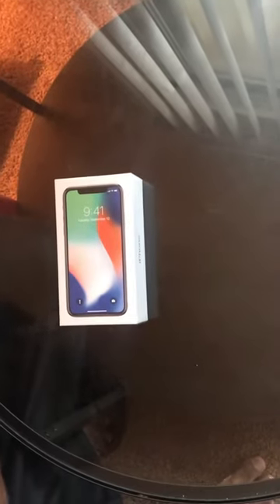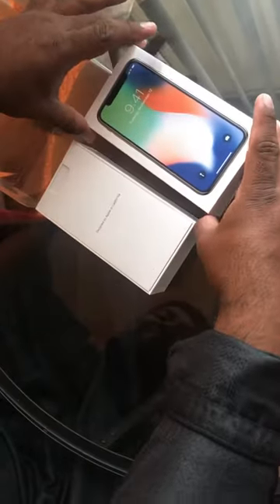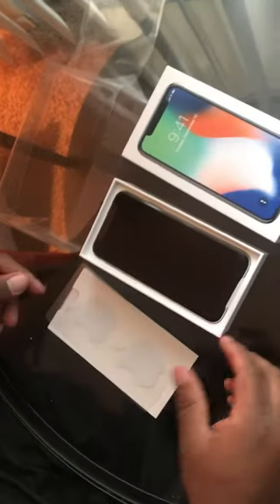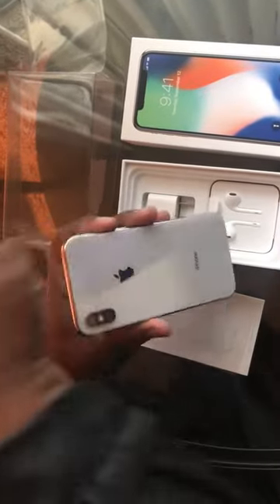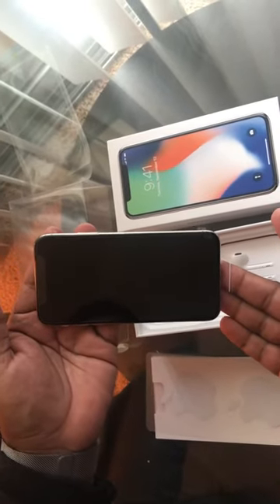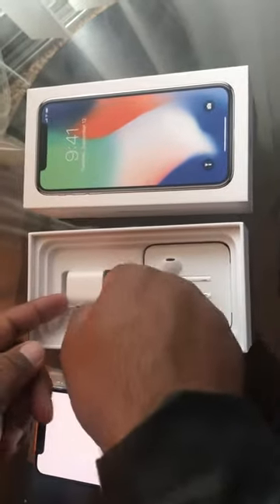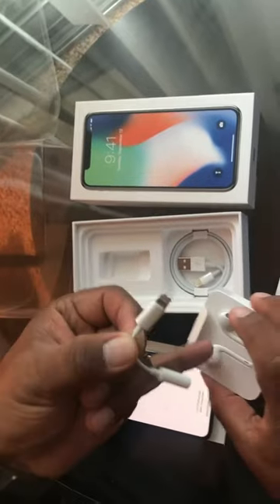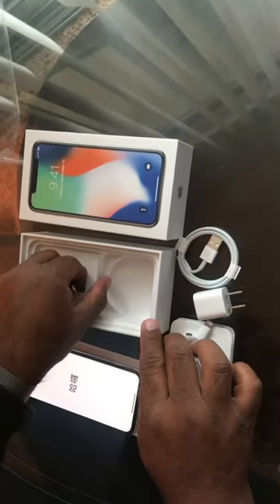iPhone x unboxing || iPhone 10 || REAL UNBOXING VIDEO